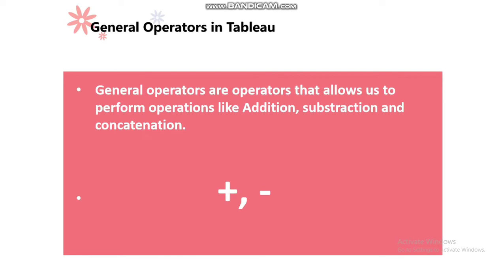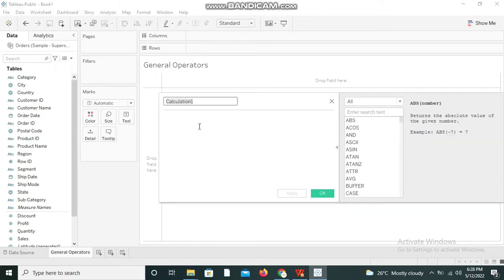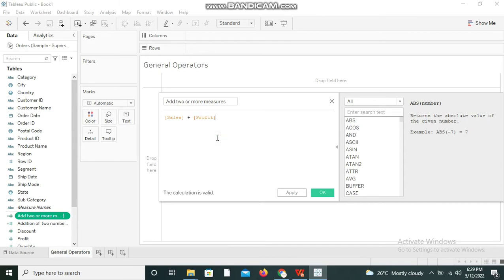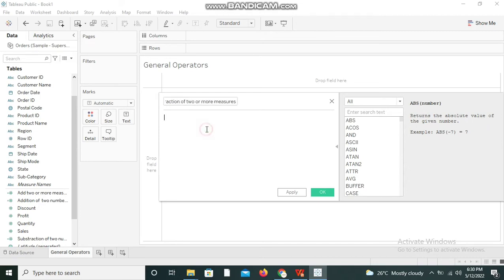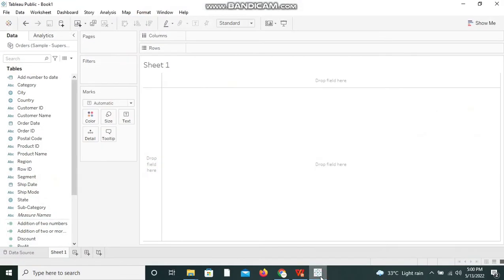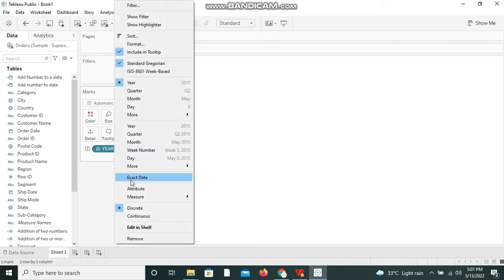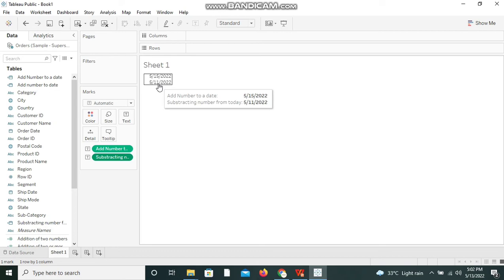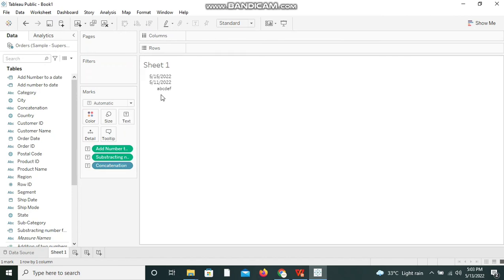General Operators in Tableau | Tableau Tutorial Advanced | Session 57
Hi Friends,

In today's video I have explained "General Operators in Tableau" and how it can be used. Please watch the entire video and let me know what could have been better in the comments section.